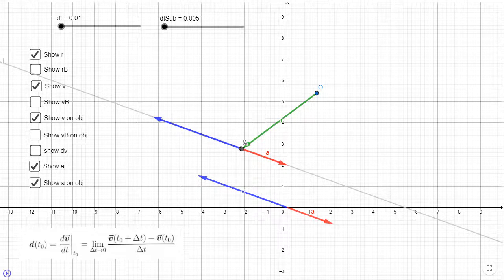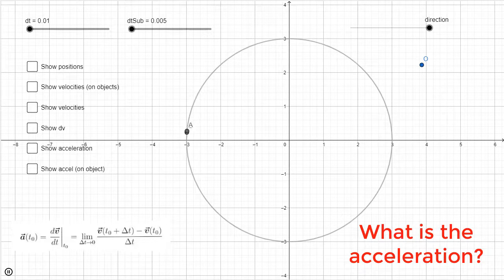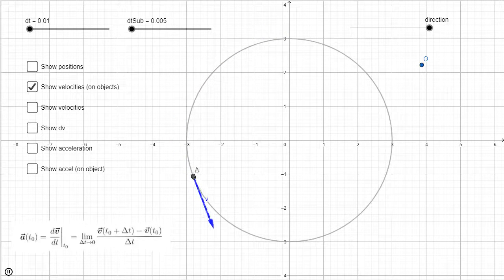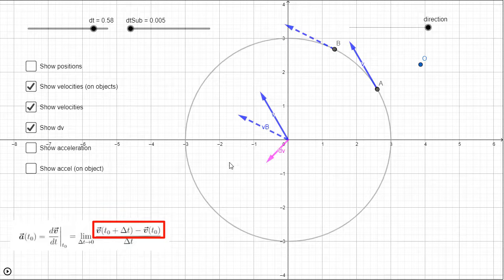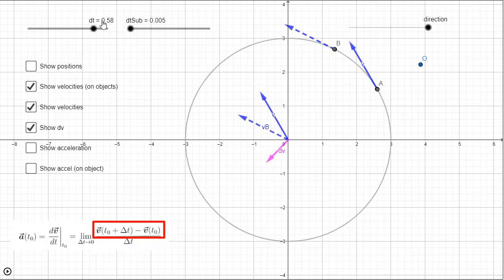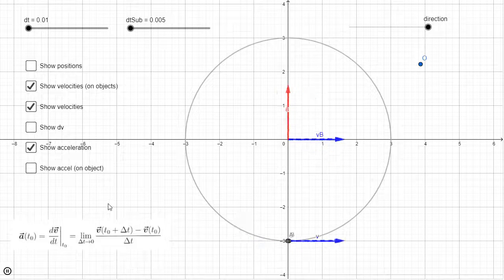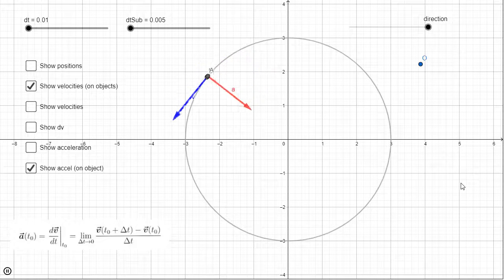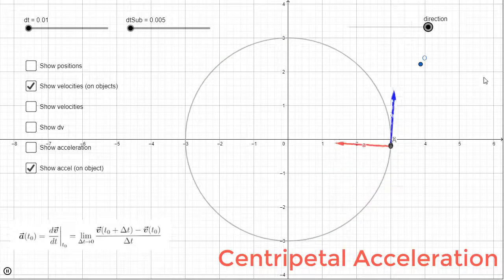Acceleration on a Circle: Why we get a Perpendicular Component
Here we use the definition of acceleration and the definition of the derivative of a vector to illustrate why we get a component of acceleration perpendicular to the path when the path is curvy. Here, we use the simplest curvy path, a circle. And we do so by moving at constant speed.